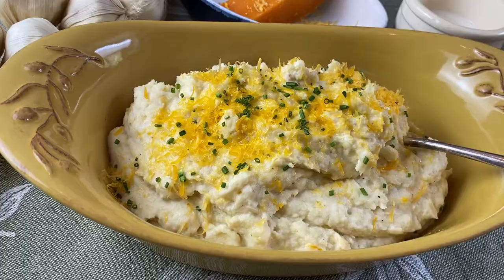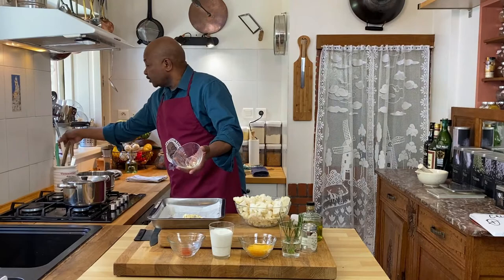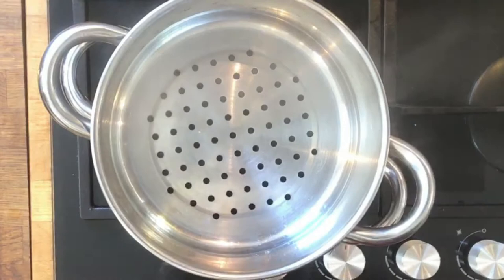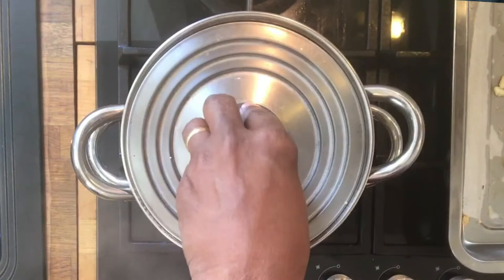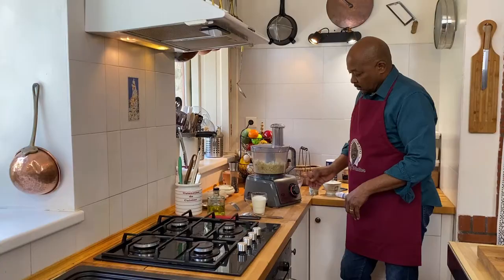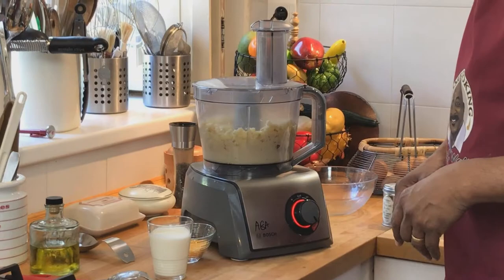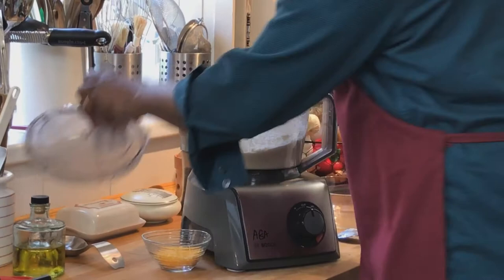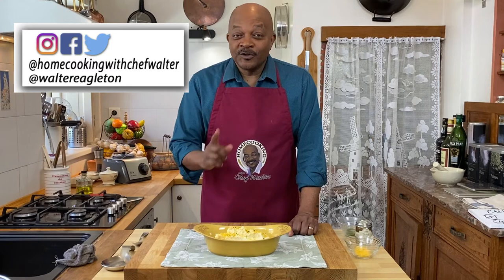Roasted Garlic Mashed Cauliflower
This recipe for Roasted Garlic Mashed Cauliflower is savory, sweet, spicy and an absolutely delicious substitute for mashed potatoes, not to mention Ketogenic and lower in carbohydrates! And, it's super EASY to make!

00:00 Introduction
00:40 Ingredients
02:15 Roast Garlic
03:52 Steam Cauliflower
05:28 Add Cauliflower to Garlic and Roast
07:08 Blitz in Food Processor/Add Cream
11:25 Fold in Cheese
12:21 Plate, Garnish

Ingredients
1 Cauliflower, cut into florets
Coarse Sea Salt or Kosher Salt
1 Tbs EVOO (Extra Virgin Olive Oil)
1 Garlic Clove, roughly chopped
1 Small Red Chili, de-seeded and finely chopped, to taste
1 Cup Heavy Cream
1/2 Cup Grated Cheddar Cheese
Chopped Chives to garnish